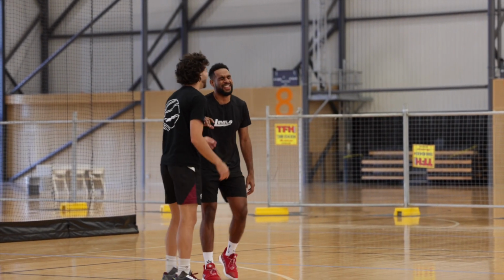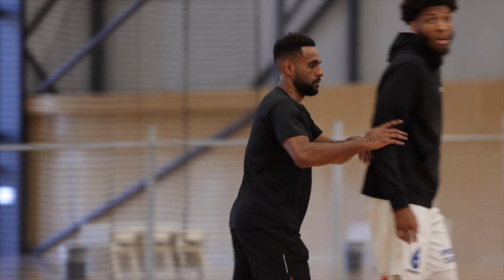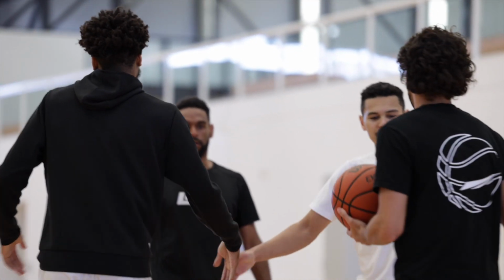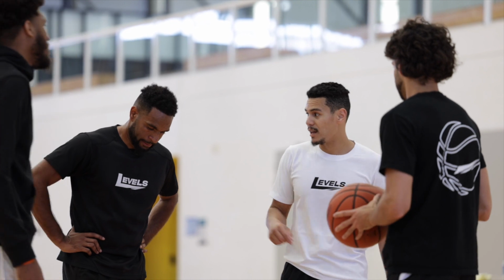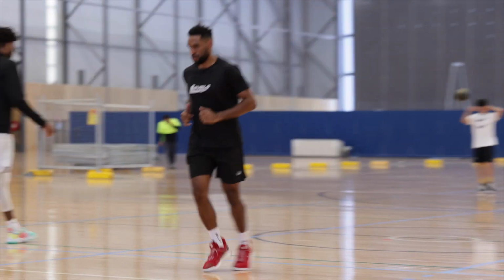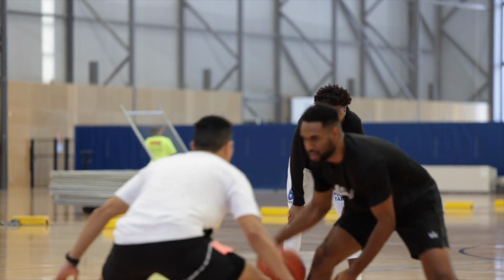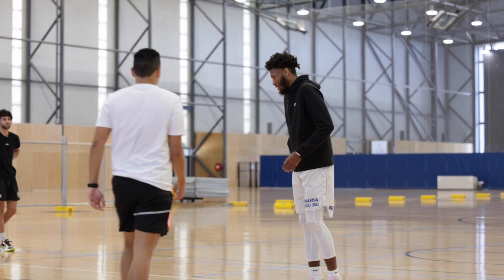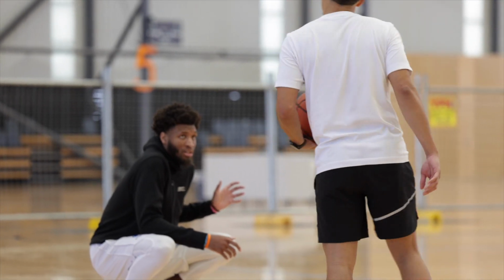Levels Performance Offseason Pro Workout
Pro Offseason Workout Todd Withers, Darryl Mcdowell-White, Jesse Ghee